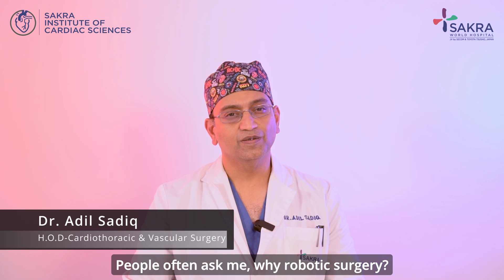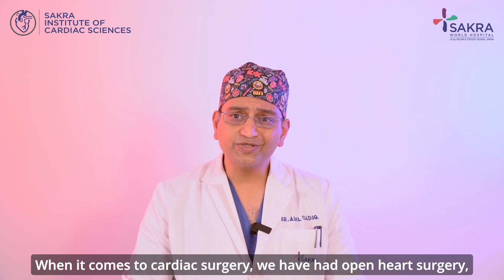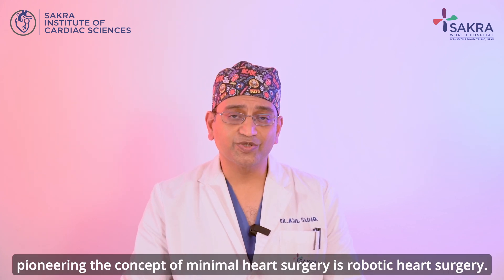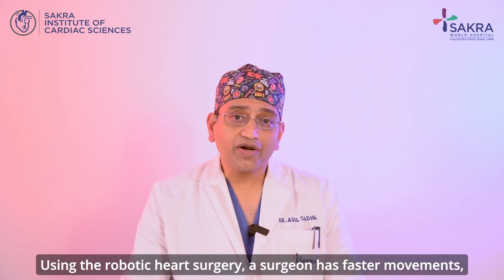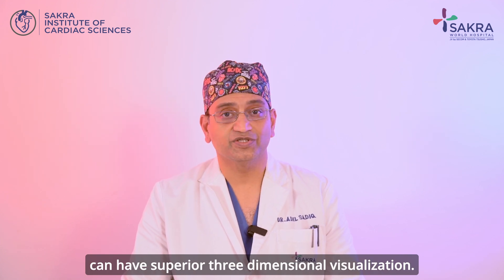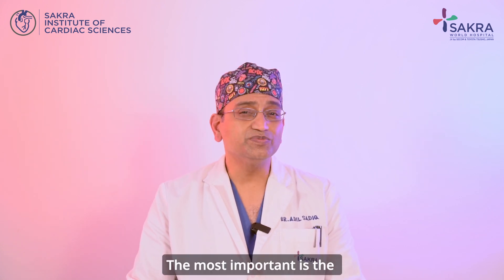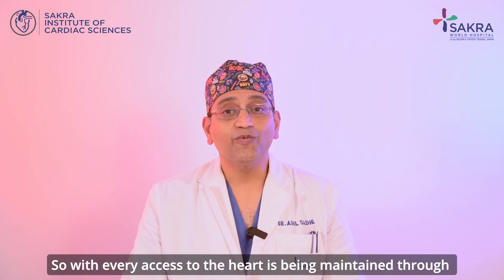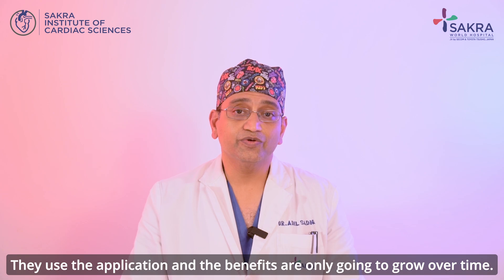Dr. Adil Sadiq on Evolution in Cardiac Care: Robotic Heart Surgery | Sakra World Hospital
Robotic heart surgery marks an evolution from open-heart procedures, prioritizing minimally invasive methods. Surgeons utilize a console for precision, speed, delicacy, and enhanced visualization, fostering faster patient recovery with increasing benefits over time.

Dr. Adil Sadiq, Senior Consultant & Head of Cardiothoracic & Vascular Surgery at Sakra World Hospital, Bangalore, elaborates on the transformative impact of this approach.